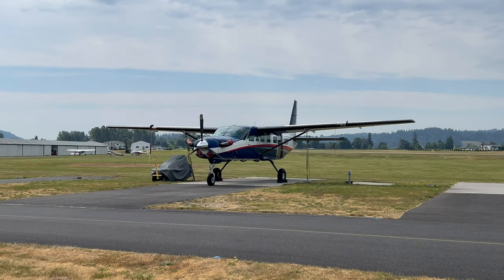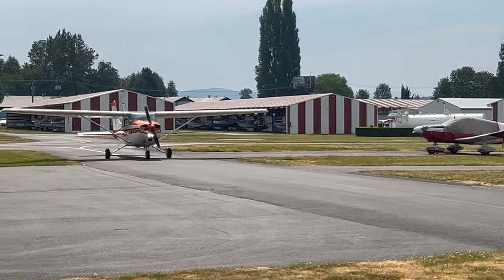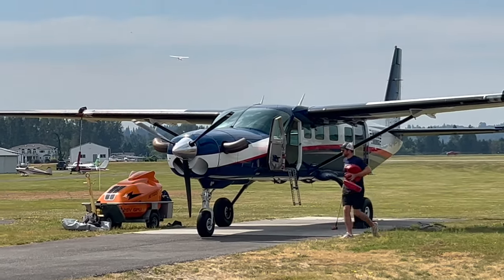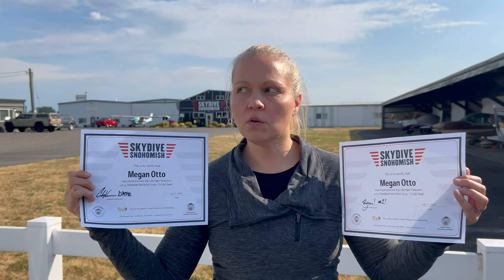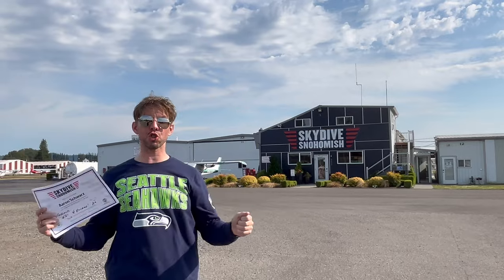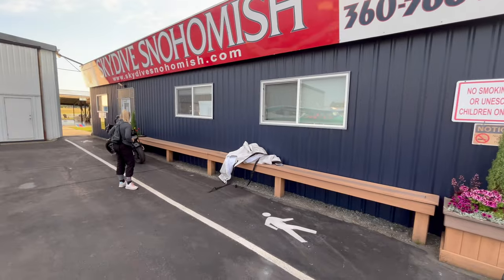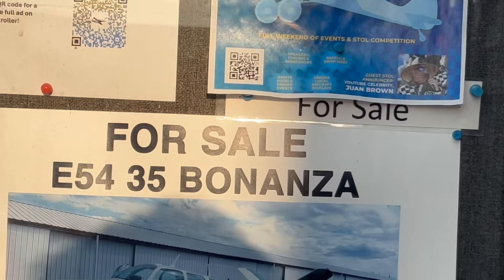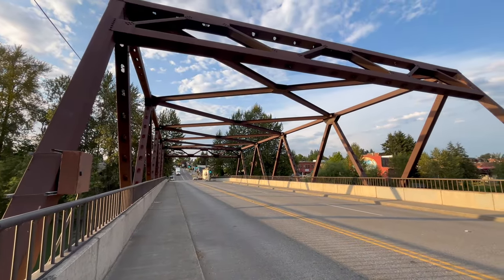Skydiving 2 times or Twice in Row~ for Fun achieving part of our Bucket List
This was the most fun I have ever had in my 40 years alive.